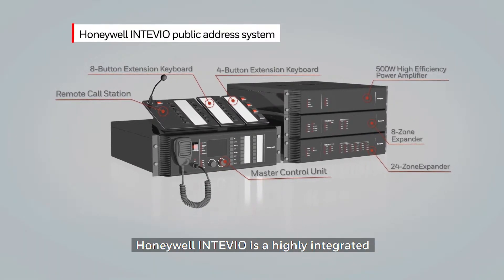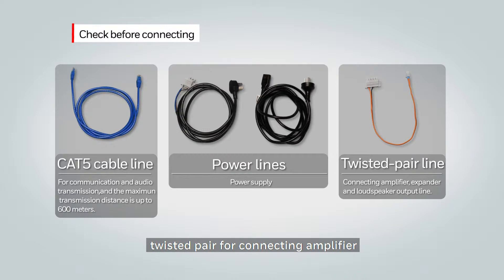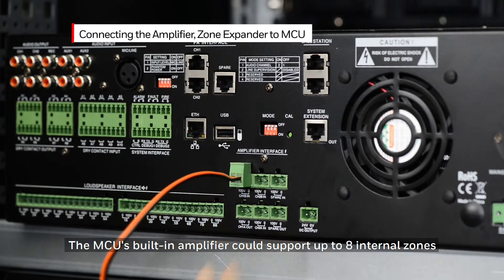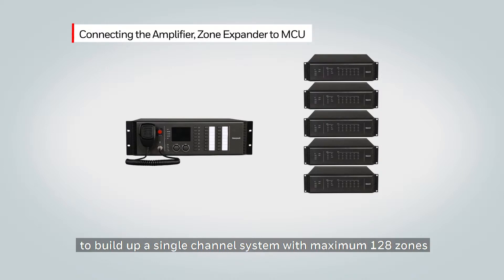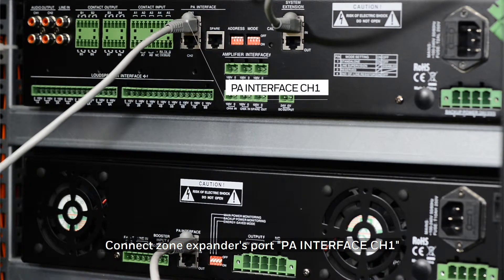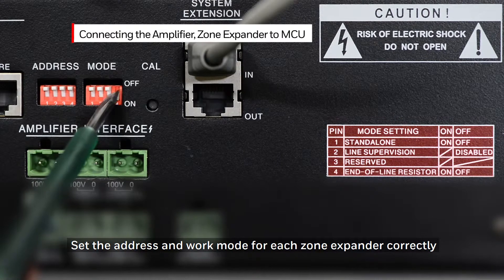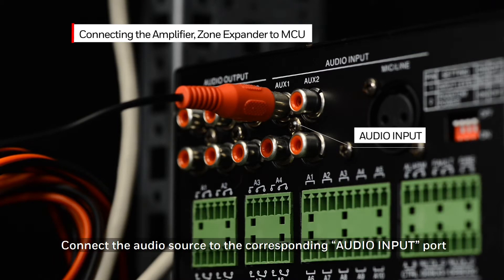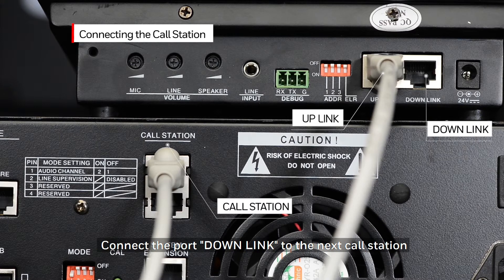How to Connect the System Under a Single Channel Mode for INTEVIO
Honeywell’s INTEVIO Public Address and Voice Alarm system is the ideal solution for single buildings. It is an integrated solution that can provide better stability, cost-savings, and higher user experience and performance. In this video, it shows the step-by-step single channel installation guide.